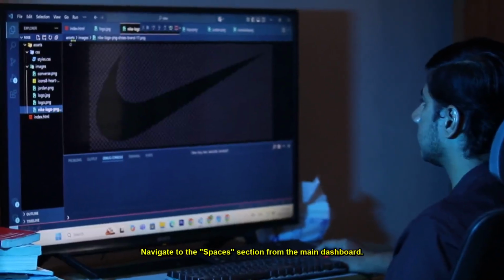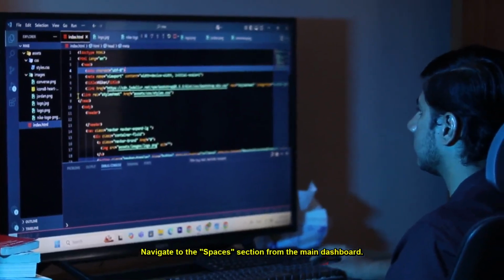How to verify snapshots integrity for DigitalOcean Spaces backups - Full Guide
In this comprehensive guide, we'll walk you through the essential steps to verify the integrity of your snapshots for DigitalOcean Spaces backups. Ensuring your data is safe and secure is crucial, and we'll cover everything you need to know, from understanding snapshot integrity to practical verification techniques. Whether you're a beginner or an experienced user, this video will equip you with the knowledge to protect your backups effectively. Don't take chances with your data—watch now to learn how to keep your DigitalOcean Spaces secure!